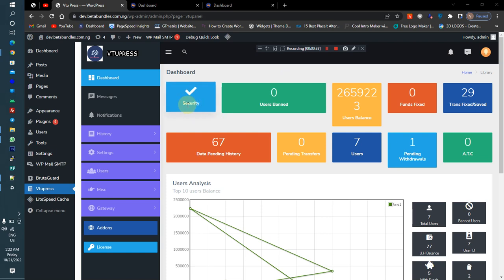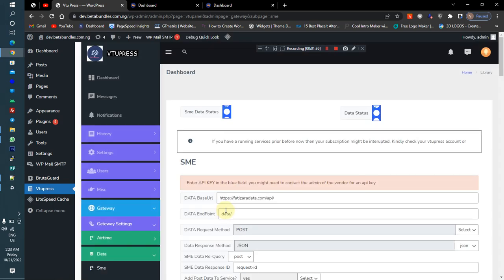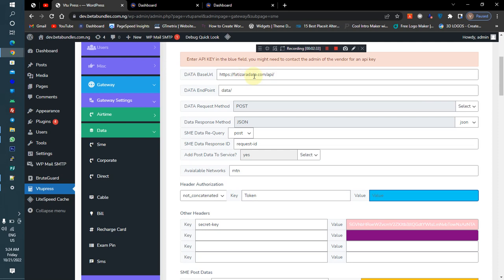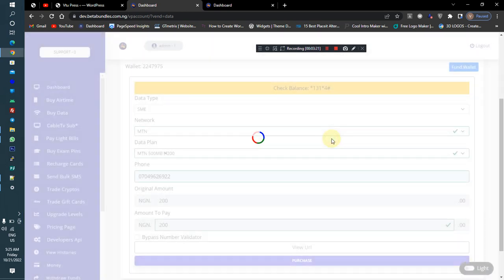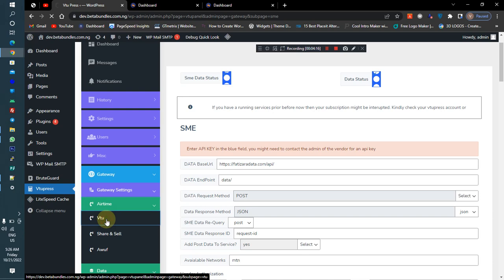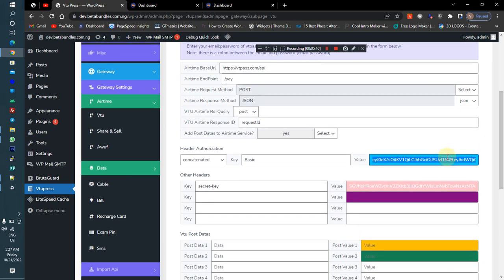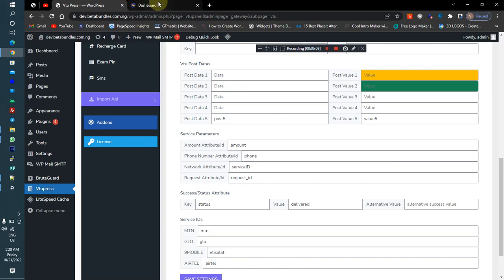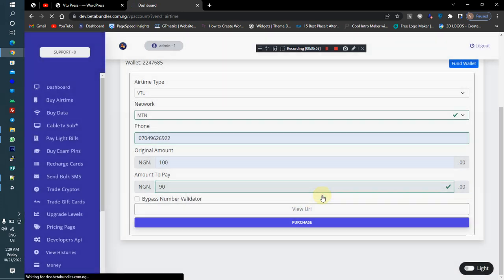Integrating an API